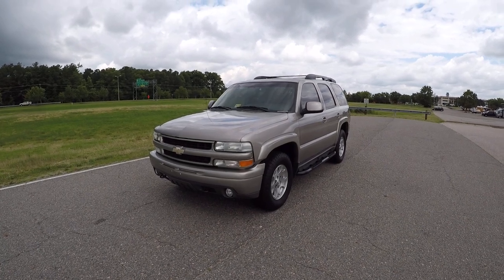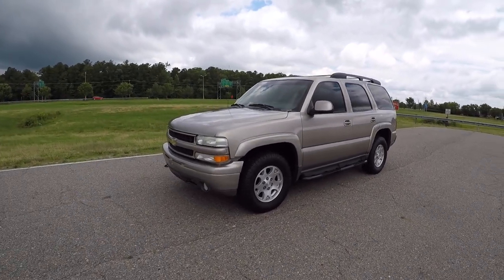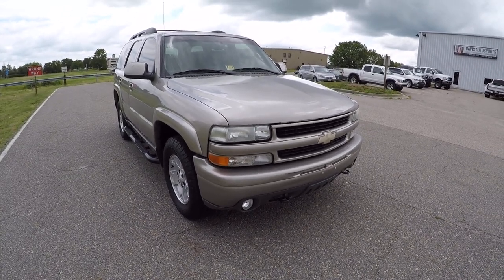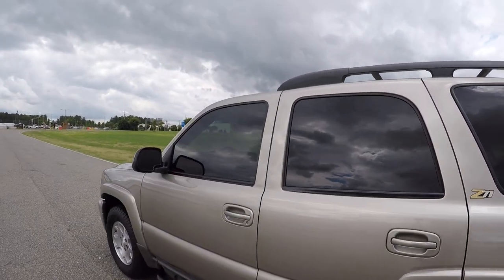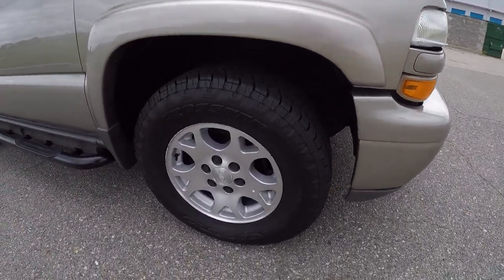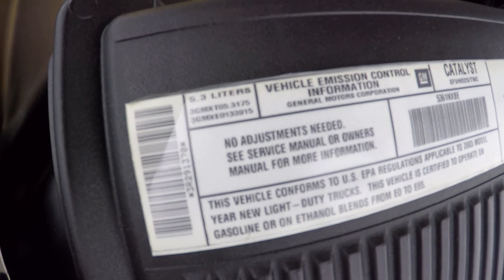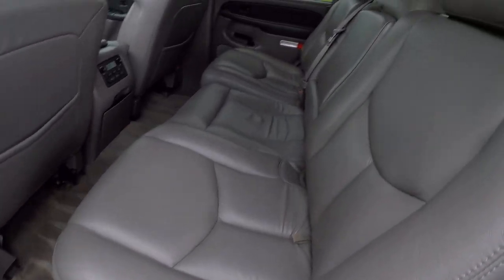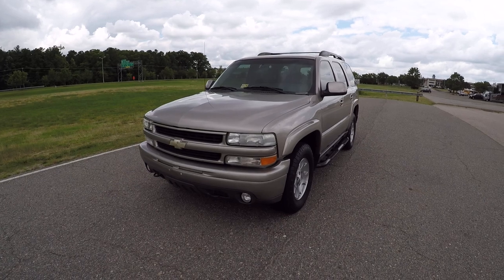Davis AutoSports 2003 Chevy Tahoe Z71 For Sale / Video 1